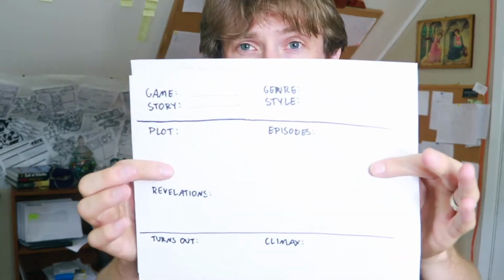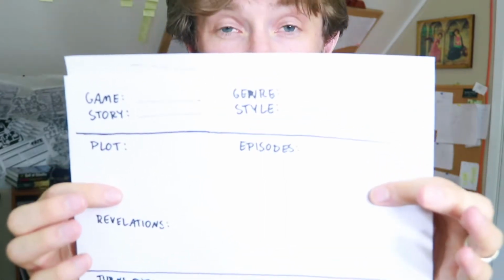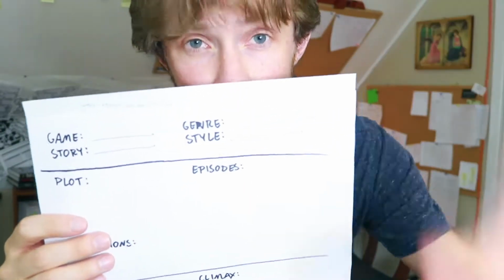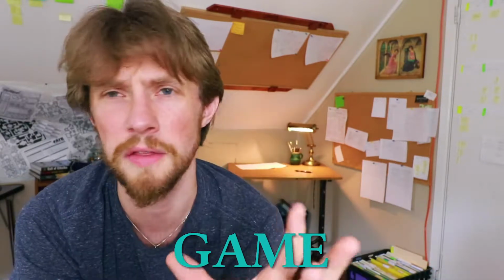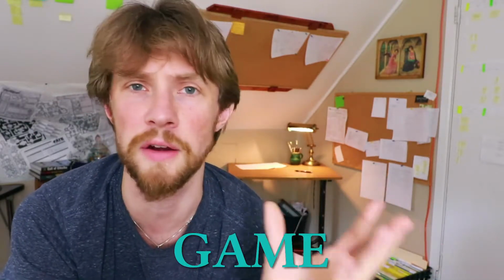Game Master Brainstorming Tool: The Overview | How to Write an RPG Campaign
Get more out of your brainstorming with tools that help you focus and pick up where you left off, and turn it into good RPG prep.

GMGenie is for GMs and DMs who care about story.  Here you'll find tools for writing your campaign, avoiding common GM mistakes, and writing rpg prep--and the hardest part, letting your players ad lib - for DnD, Fiasco, Fate RPG, Runequest, or Vampire The Masquerade.  Writing an rpg campaign is easier when you have the tools. And you won't have to railroad your players to keep the game under control.